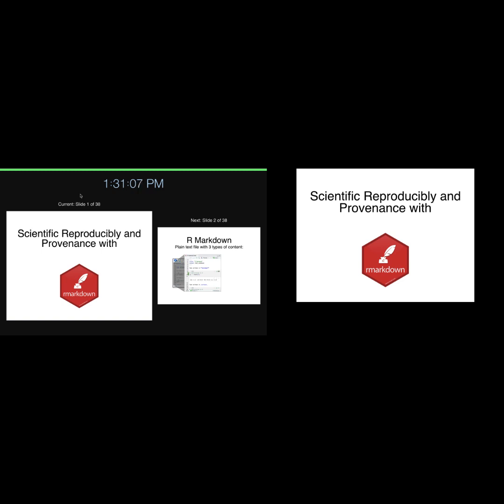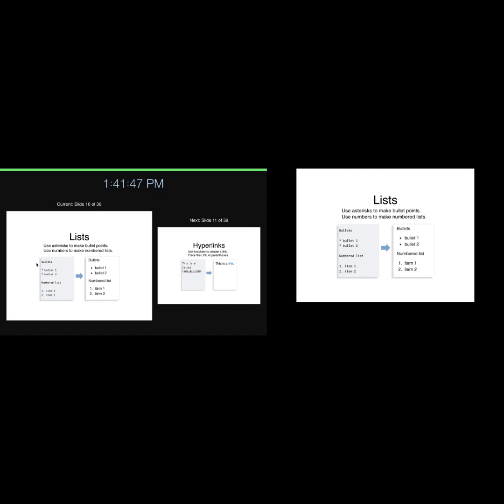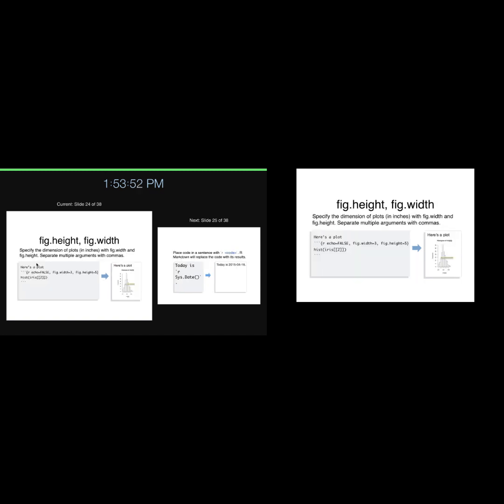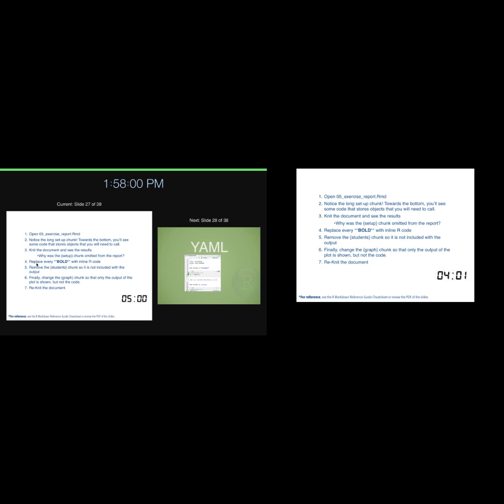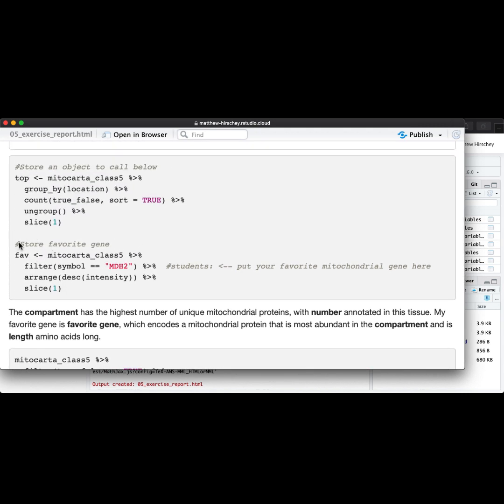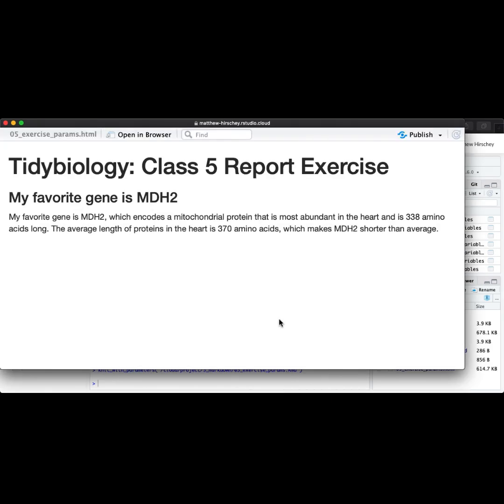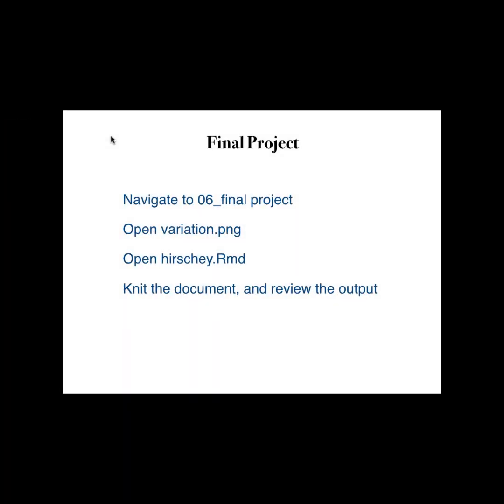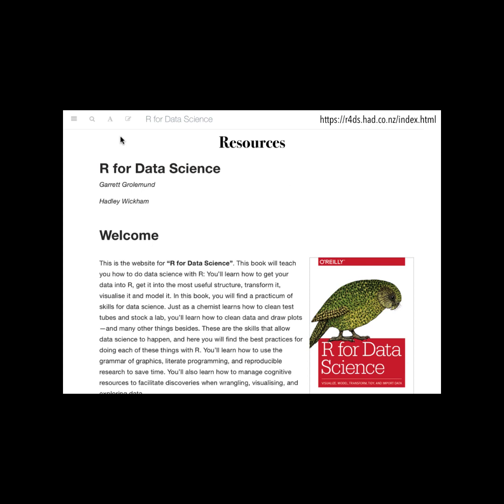Tidybiology: Class 5, zero-entry introduction to Markdown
Class 05 introduces the package rmarkdown and knitr, and several ways to generate reproducible data reports. At the conclusion of this 1-hour class, viewers will understand how to save their analyses into Word documents, PDFs, HTML files, and other file types that allow for sharing, transparency, and reproducibility.

This class is part of a workshop that provides an introduction to the emerging field of Data Science in R, including data analysis and visualization, with a particular focus on its utility for biological insight. Students will be provided with biological datasets, and introduced to R packages and code used to examine data. In the first half of each class, students will be lectured on methods and shown demonstrations; in the second half of each class, students will use tools to analyze real data; laptop computers are required. Methods for filtering, sorting, and transforming data will be discussed along with visualization tools and options. Particular attention will be paid to code interpretation and data provenance methods by learning to generate reproducible data output files. For a final project, students will be given a new dataset to analyze using the tools learned during the course, and will share findings with the class in a short oral presentation. Although specific datasets will be used for analysis in class, this workshop will provide broadly applicable tools to reproducibly analyze and visualize data across the biological sciences.